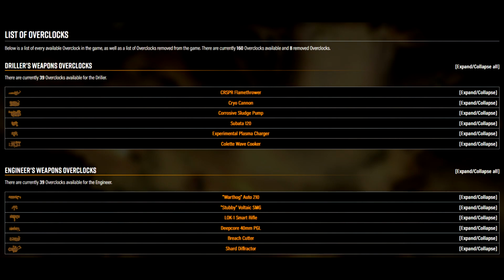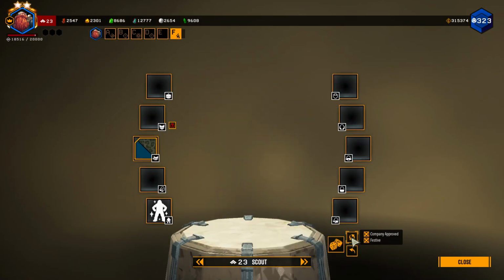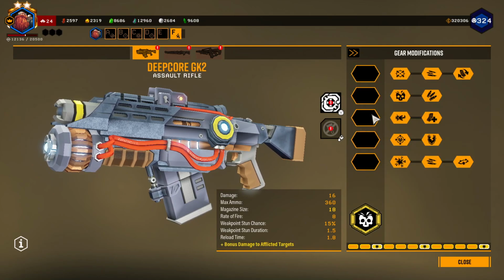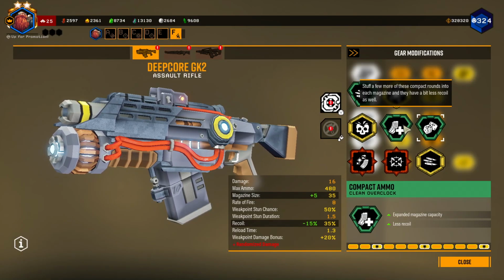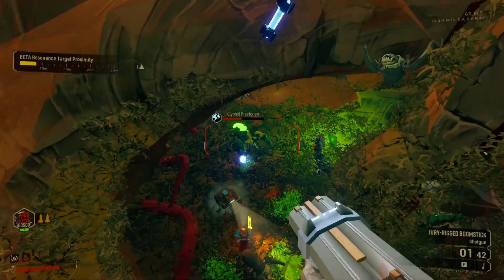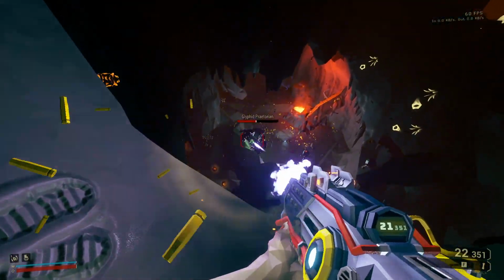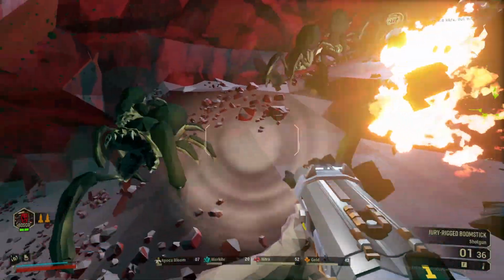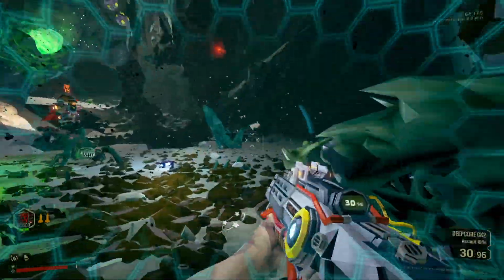I Tried Every Overclock for the GK2 and Boomstick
Get Ready, this is going to be a long ride...

0:00 - Intro
0:37 - Ground rules
1:31 - Gas Rerouting
1:50 - Burst Fire
3:01 - Bullets of Mercy
4:26 - Compact Ammo
4:41 - Homebrew Powder
5:08 - Electrifying Reload
5:55 - AI Stability Engine
6:26 - Overclocked Firing Mechanism
6:48 - (Boomstick) Special Powder
7:23 - Double Barrel
7:53 - Compact Shells
8:09 - Shaped Shells
8:44 - Jumbo Shells
9:22 - Stuffed Shells